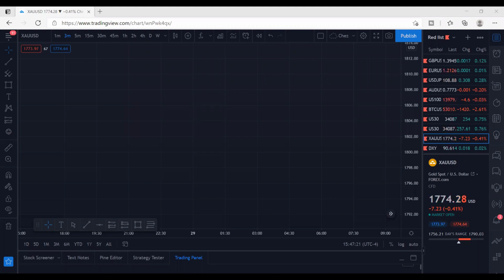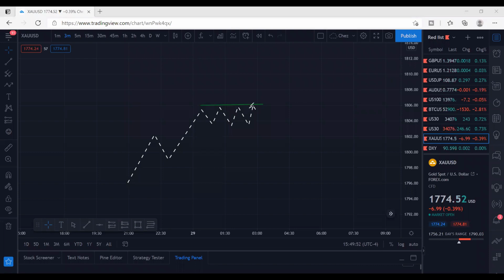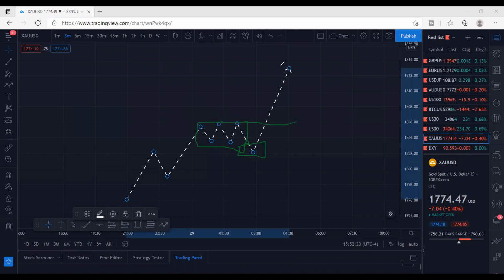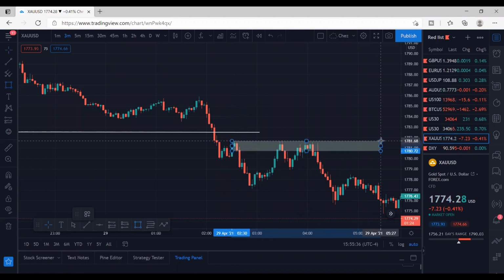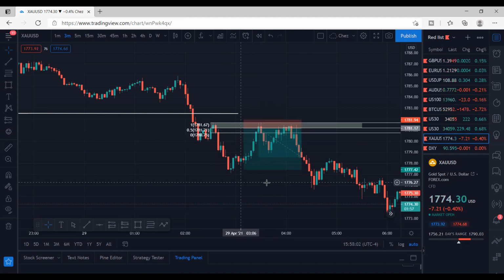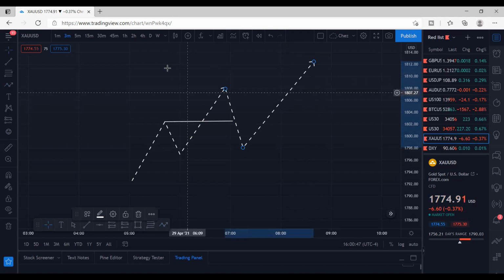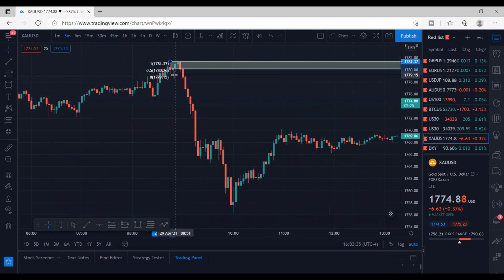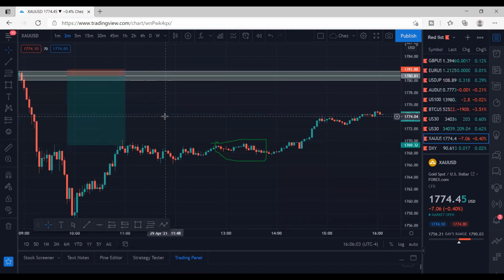How to trade order blocks and supple and demand zones. Smart money concepts.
In this video I go over what order blocks and supple and demand zones are and how to use them when trading forex. I use gold as an example.

# forex
# what is a supple and demand zone